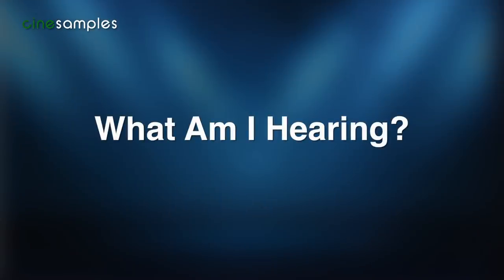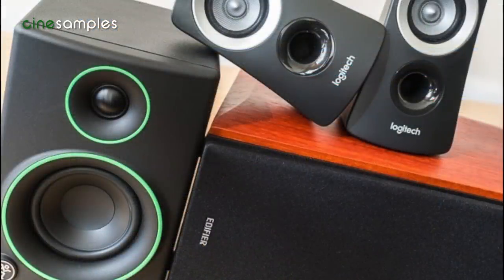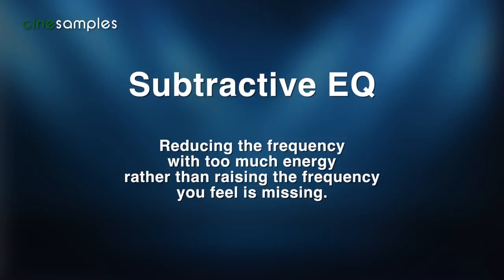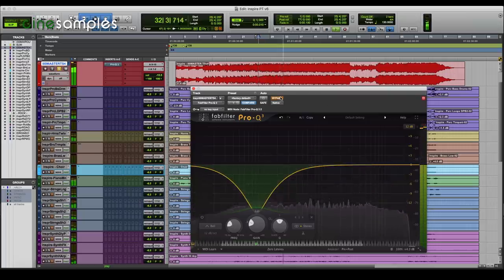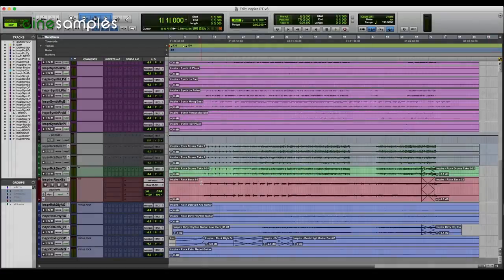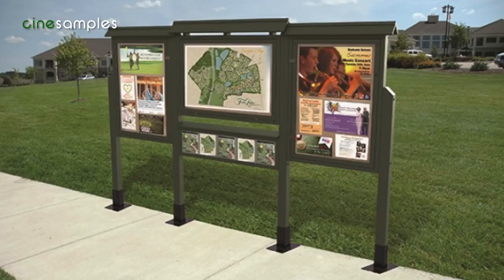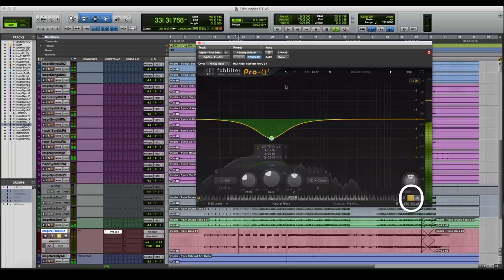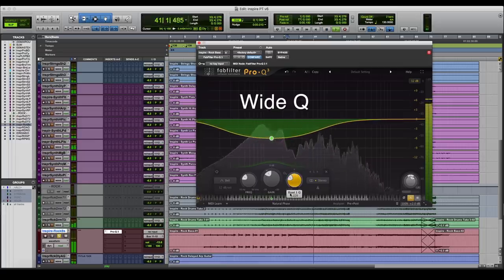Corrective EQ - Cinesamples Tutorial #1 for Composers (Cinesamples Educational Series)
Join Tim Starnes as he goes over the fundamentals of corrective EQ in this Cinesamples tutorial. Implementing these tips when correcting the EQ levels will help you identify and solve problems as they arise. Take your compositions to the next level by learning the importance of corrective EQs and implement these tips in your next cue! For educational use only.